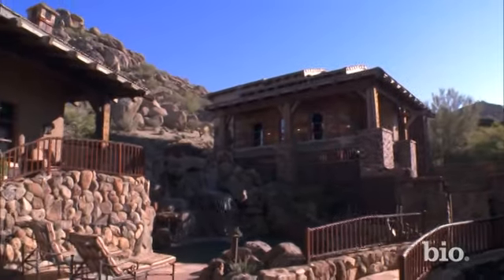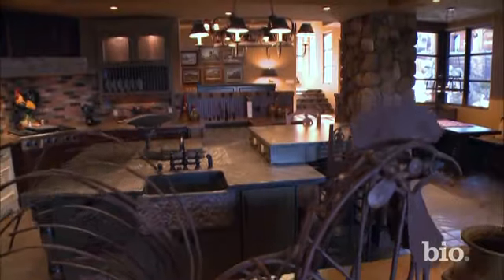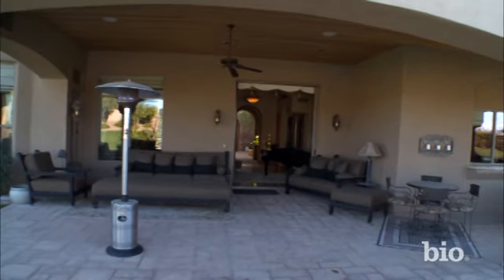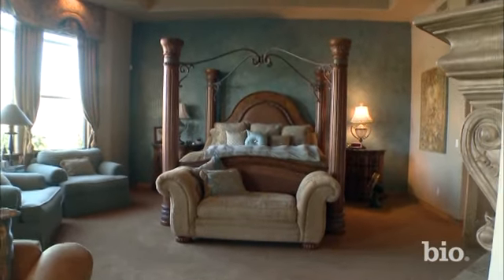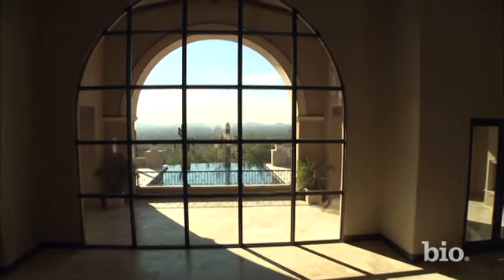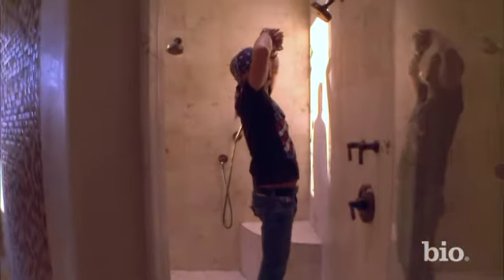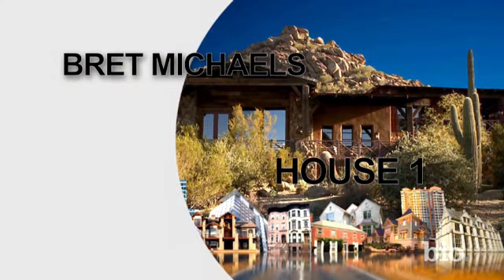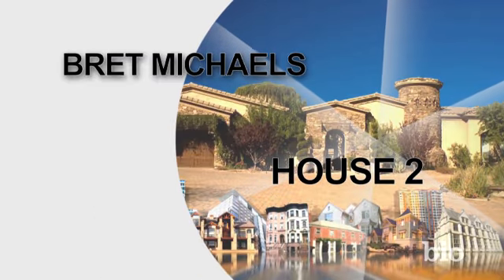Celebrity House Hunting: Bret Michaels - New House | Biography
Bret Michaels searches for a new home for himself and his family.

Biography.com captures the most gripping, surprising, and fascinating stories about famous people: The biggest break. The defining opportunity. The most shattering failure. The unexpected connection. The decision that changed everything. With over 7,000 biographies and daily features that highlight newsworthy and compelling points-of-view, we are the digital source for true stories about people that matter.